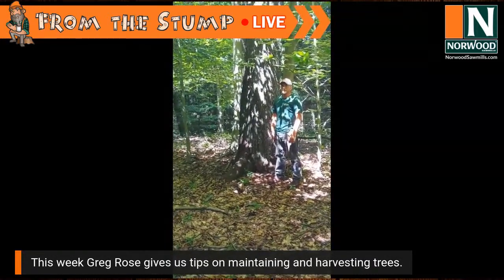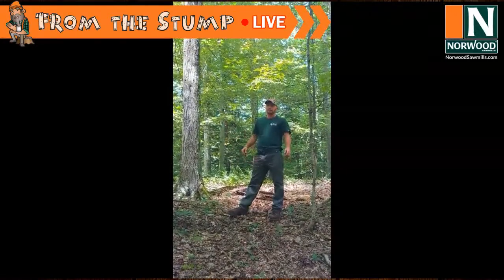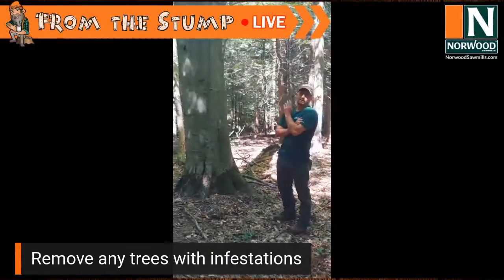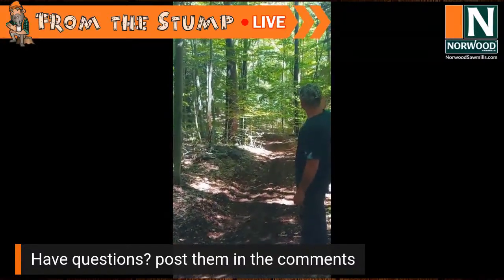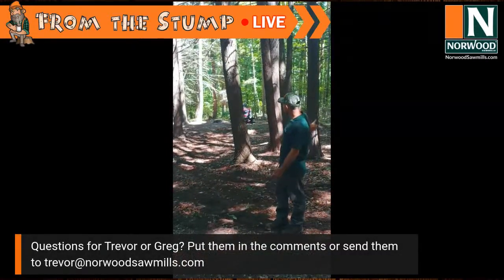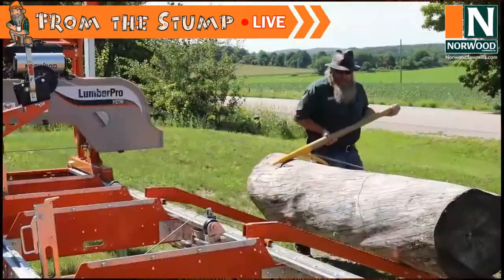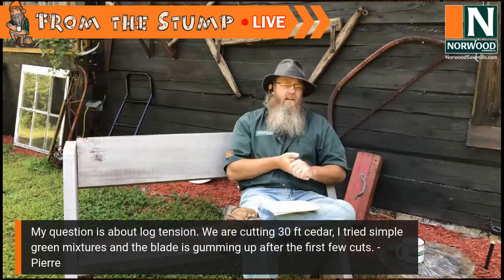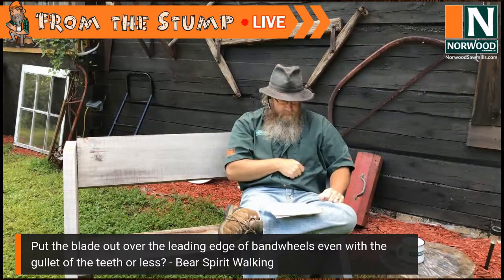From the Stump - Episode 07 - A walk through the forest with Greg Rose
Welcome to From the Stump!

Today we're speaking with Forestry pro, Greg Rose as he takes a walk through the forest and explains what to look for when managing your wood lot!